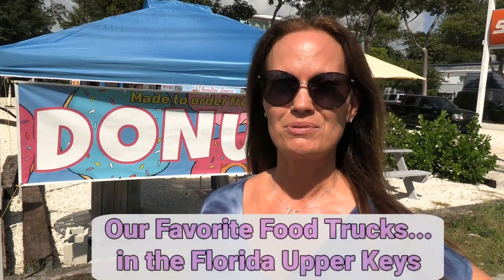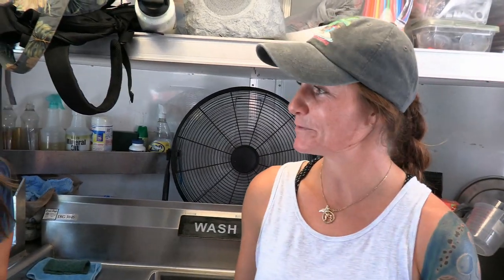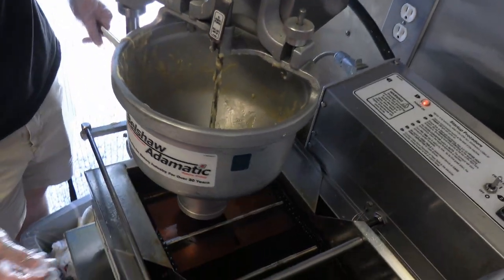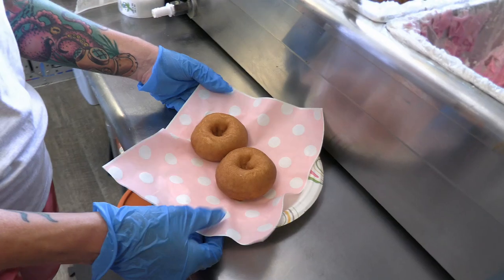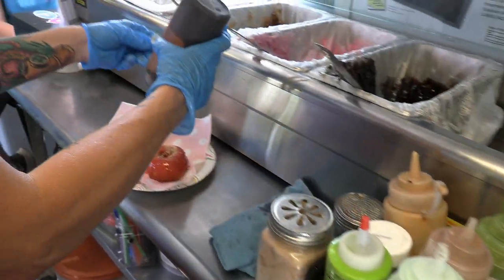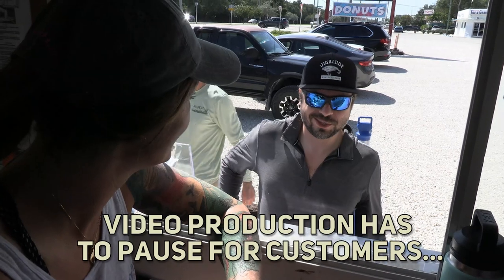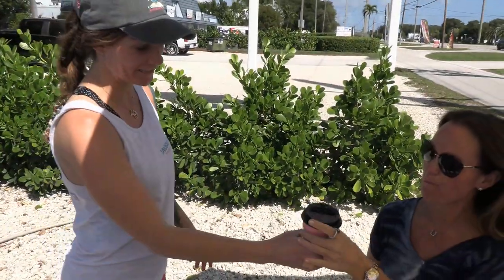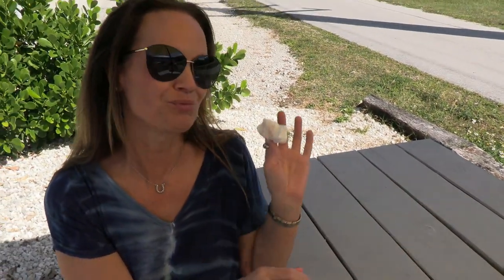Florida Keys Food Trucks Featuring Sandbar Donuts in Key Largo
The Florida Keys has some amazing Food Trucks and we discovered a really great one that only carries donuts and coffee! This Food Truck is called Sandbar Donuts and is owned by a young lady named Lindsay. Located at Mile Marker 102.8 in Key Largo, Sandbar Donuts offers 18 donuts on the menu and has 3 specialty donuts each week. Definitely a must stop on any trip to the Keys!
Their story is - Sandbar Donuts started as a passion project, created with the sole purpose of spreading love and good vibes through local taste buds. Every island needs a place for people fulfill their sweet tooth cravings… and Sandbar Donuts is a savory sanctuary!

“Donut worry, be happy” is the Sandbar Donuts way of life! We strive to make people happy by fulfilling their donut cravings, whatever they may be. Every order is a custom order, made to order! Our donuts are fresh, warm, and uniquely made to satisfy everyone’s cravings, with a good vibes guarantee.